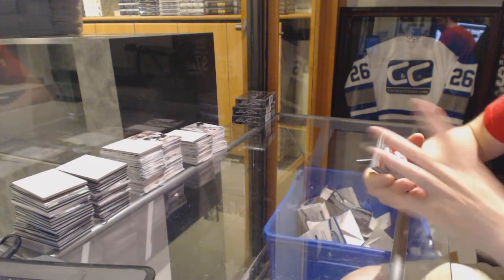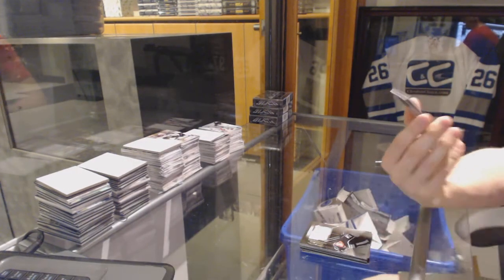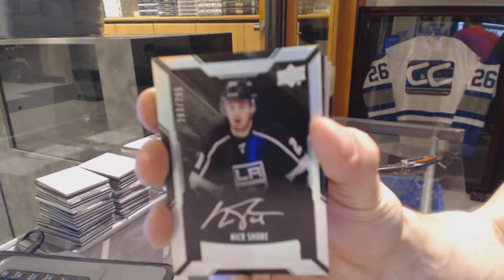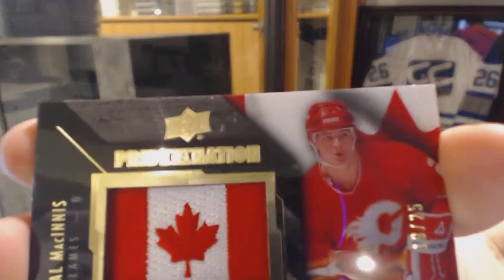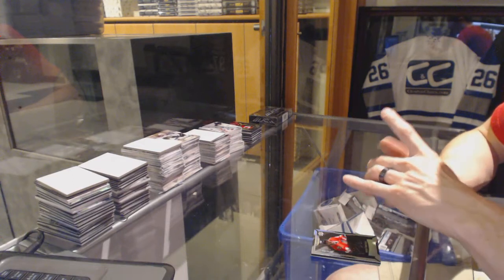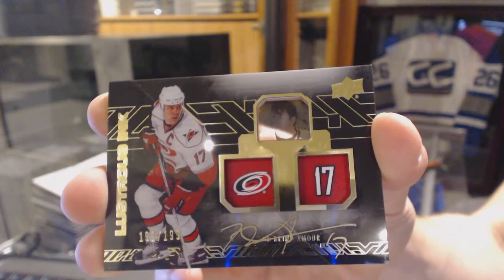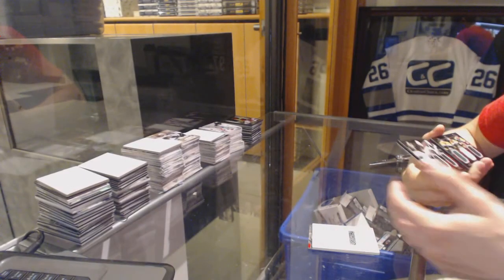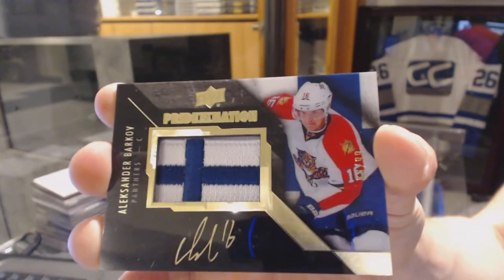15-16 Upper Deck Black Hockey 4 Box Case Break - C&C GB #6306